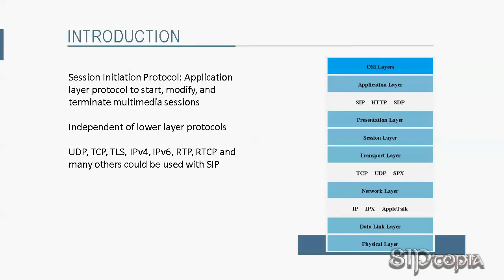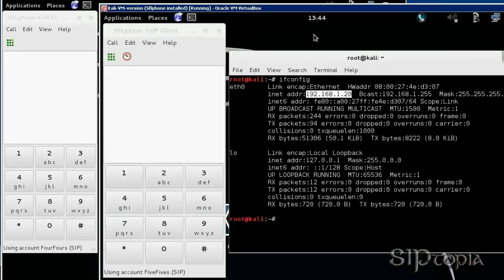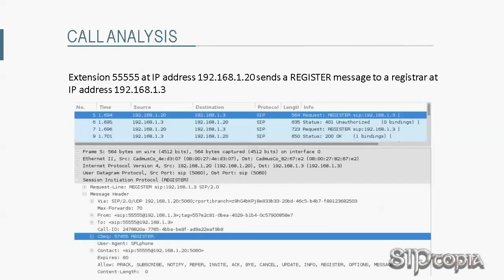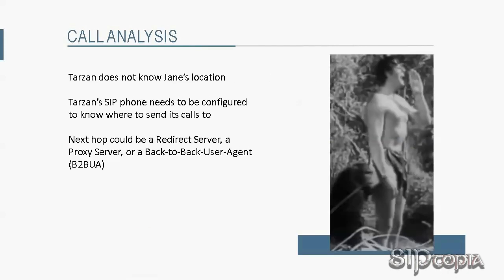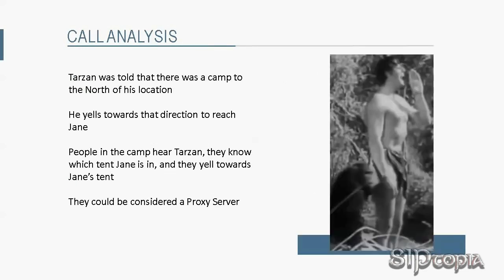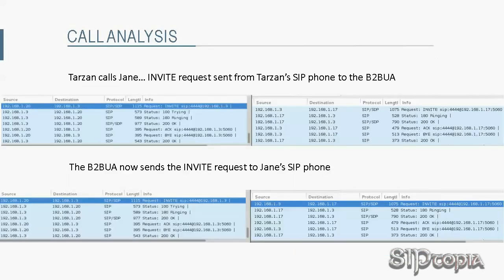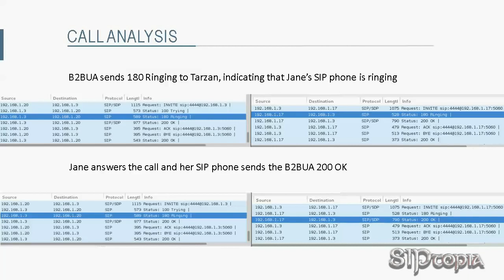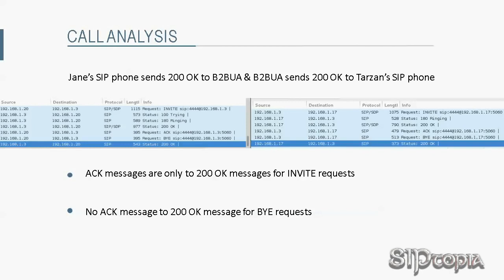2 RFC 3261 Simplified Session Initiation Protocol Part One